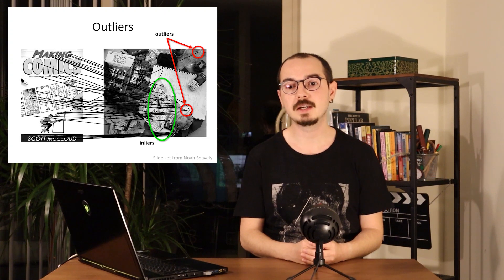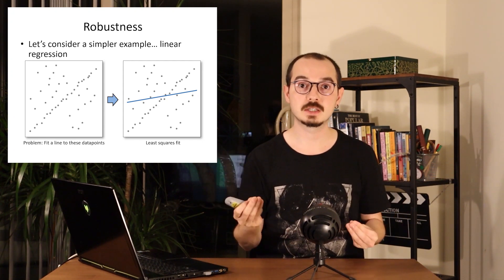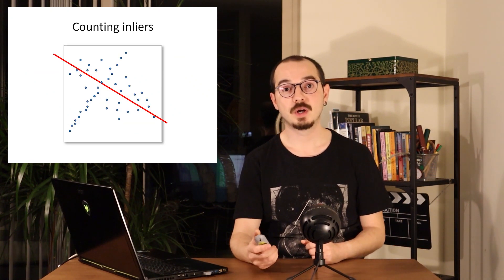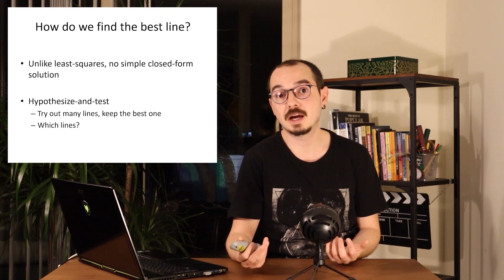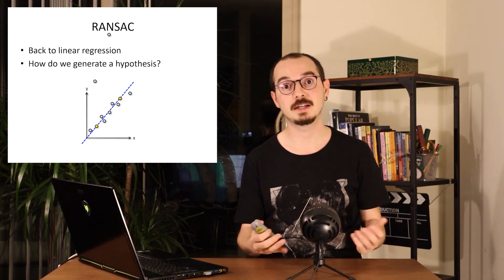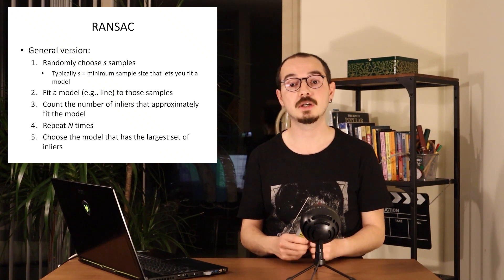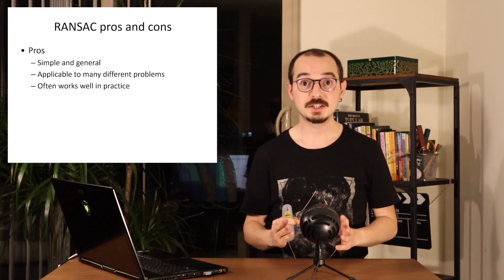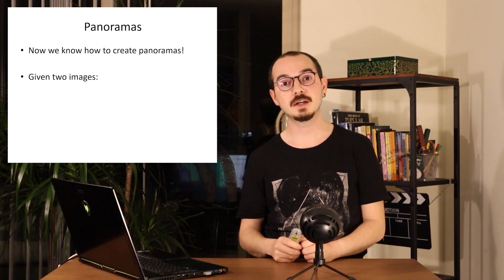RANSAC - 10 - Introduction to Computer Vision - CMPT 361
Required Reading: 8.1.1, 8.1.2, 8.1.4